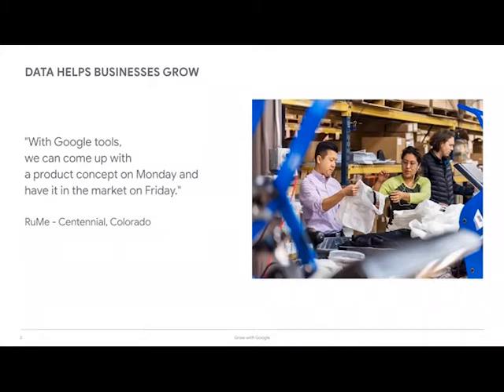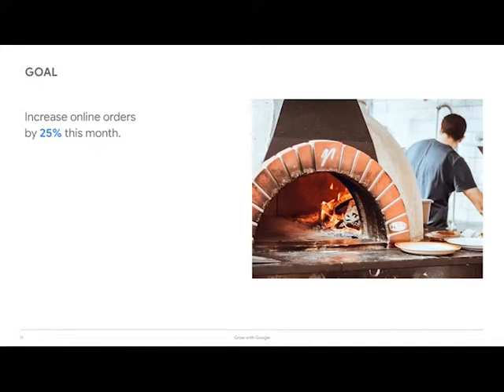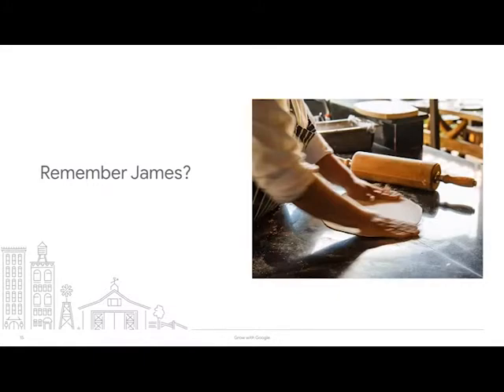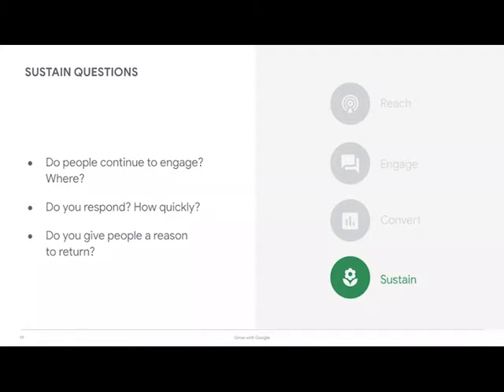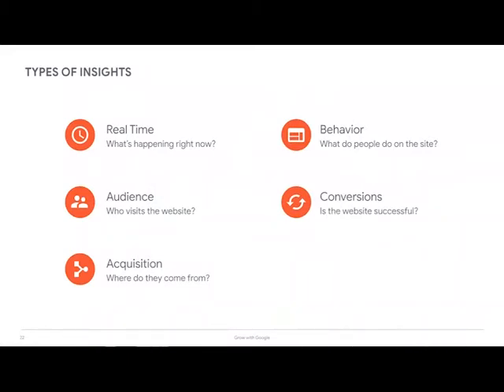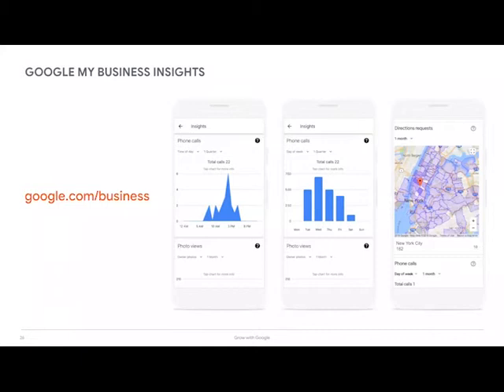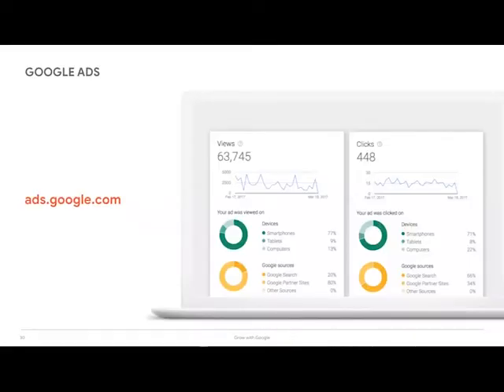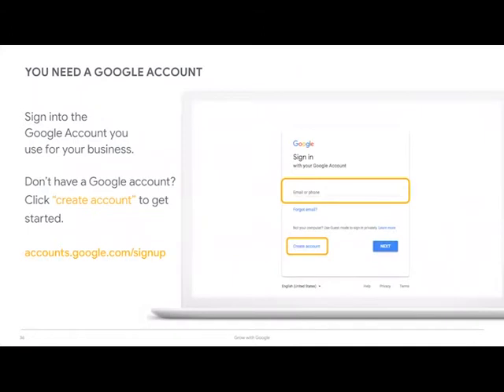Data, Analytics, & Insights, Oh my!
Data, Analytics, and Insights...Oh My!
How to use data and analytics to gain meaningful insights to grow your business

If you aren't measuring you aren't marketing. Sending out impactful marketing communications is one thing. Seeing whether or not they actually are impactful is another. Measuring the effectiveness of your marketing efforts means looking at the interactions with and actions taken from your campaigns. Thankfully there are tools for you to do this easily when you know what to look for and measure. In this workshop, you'll learn the difference between data, analytics and insights, and what matters most. You'll learn how to set goals and objectives for your marketing campaigns to measure against. You'll learn which questions to ask in order to find meaningful answers to grow your business. Lastly, you'll learn about the tools to help you in the process. Join Grow with Google Speaker, Corissa Saint Laurent for an illuminating discussion on Using Data to Drive Business Growth and learn how the SBDC can help!

This is a recording of a training held at the Idaho SBDC on April 30, 2019.